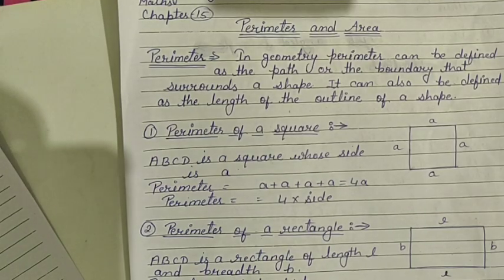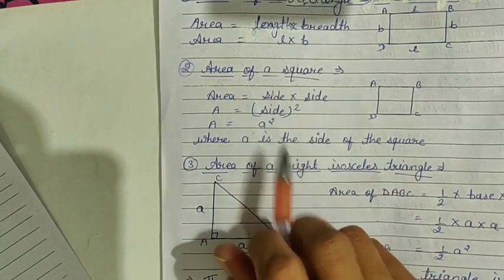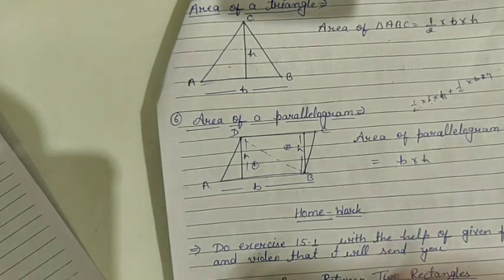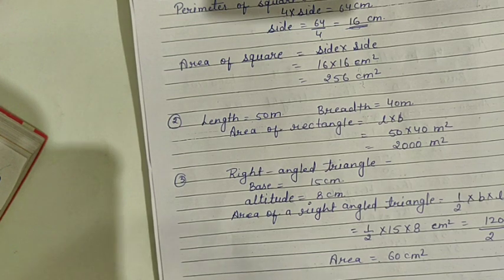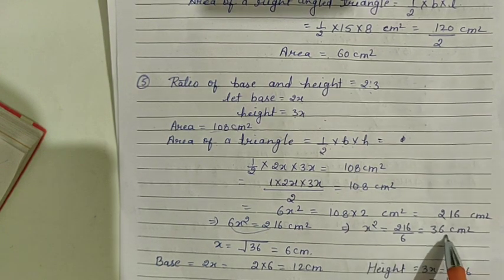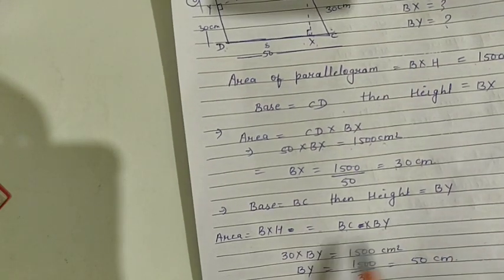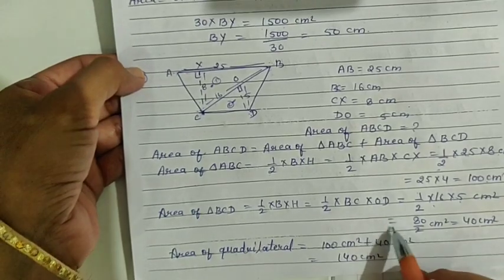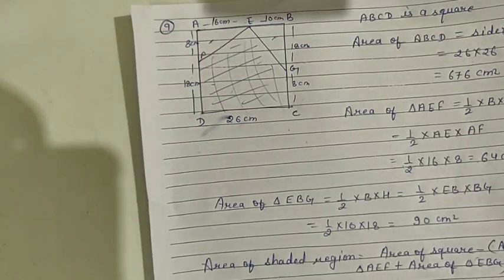Class-7 Chapter-15 Perimeter and Area